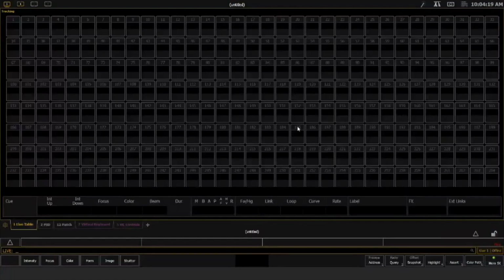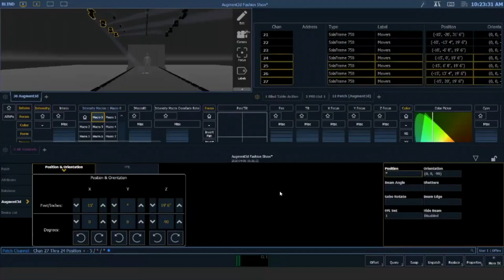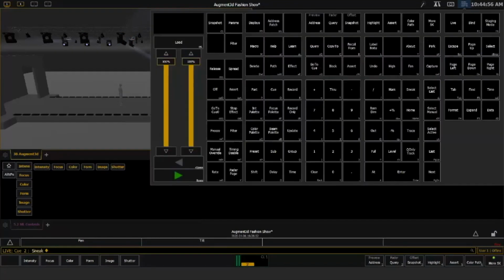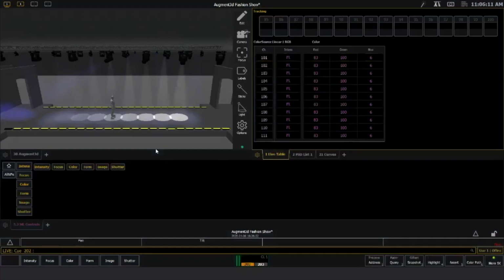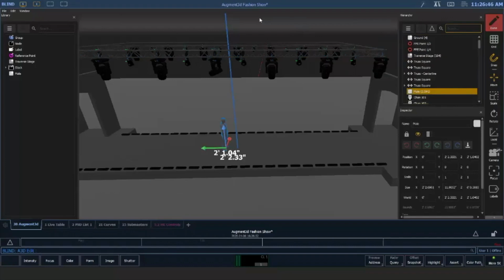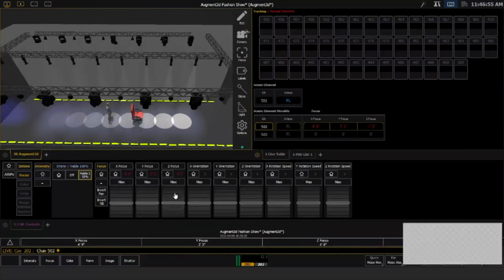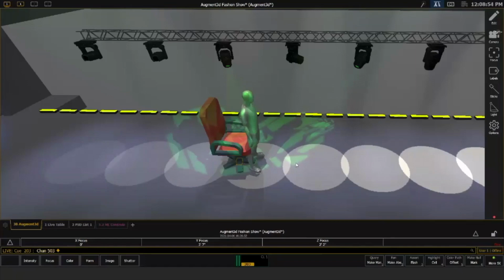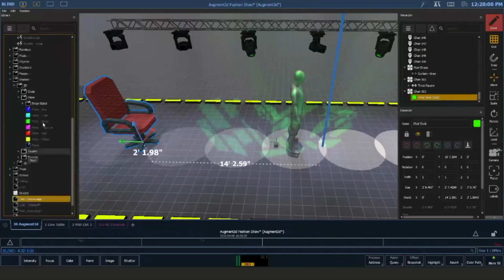Using Augment3d Session 4: XYZ Palettes, Staging Mode, and Scenic Object Channels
This week, we’ll dive into some of the features of Augment3d that could change the way you think about programming.  First, Rob Crane will show us how to implement XYZ focus palettes when programming shows with moving lights.  We’ll also explore the brand new Staging Mode – this is a versatile new feature in Eos 3.0 that will help users, whether or not you have moving lights in your rig.  Lastly, scenic object channels combine the existing tools for programming channels with the need to have different scenery in our model at different times.